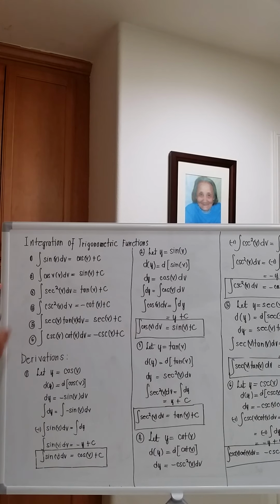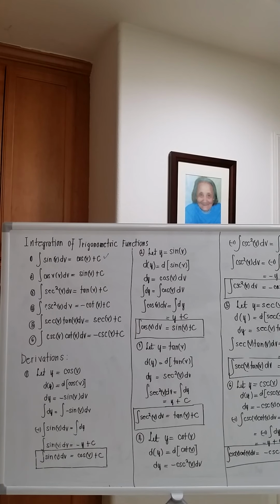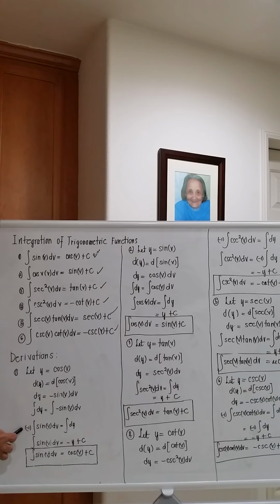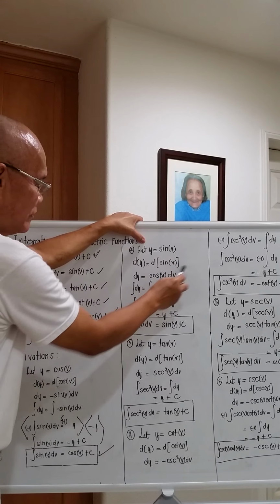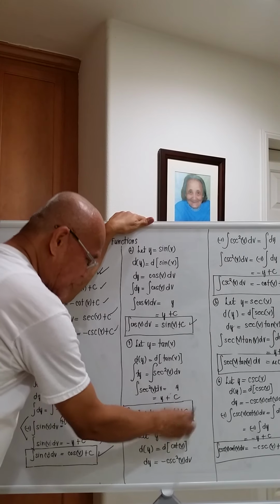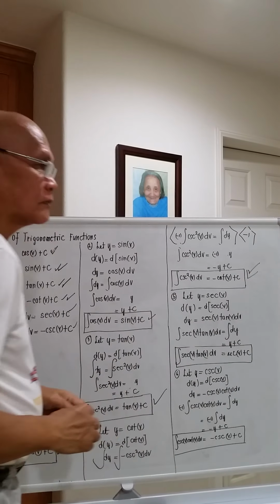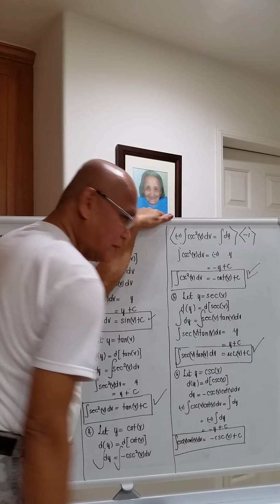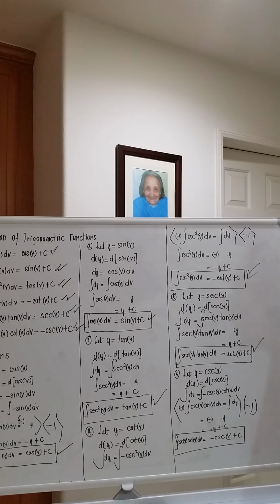L10 Integral Calculus _ Integration of Trigonometric Functions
Derivations.